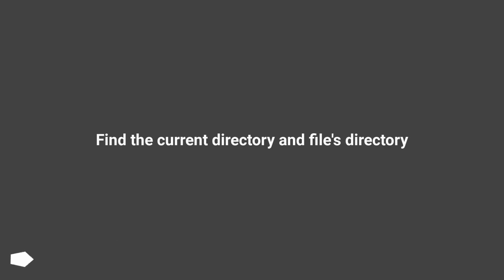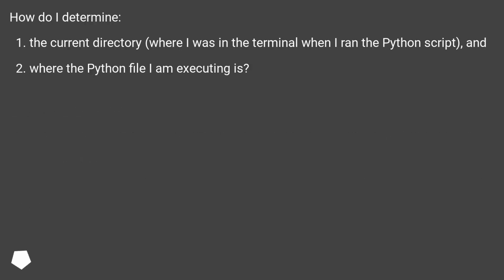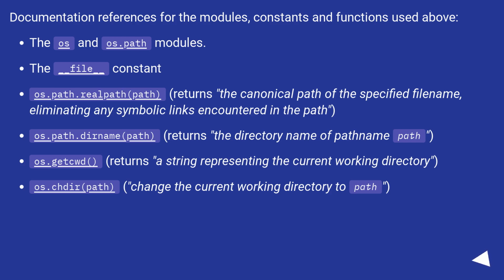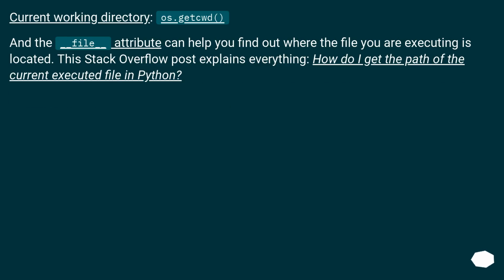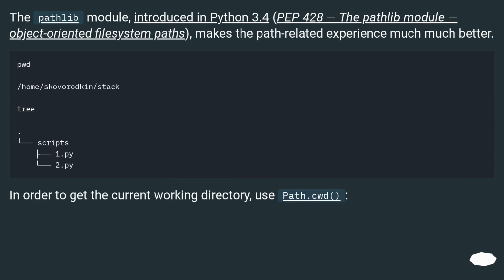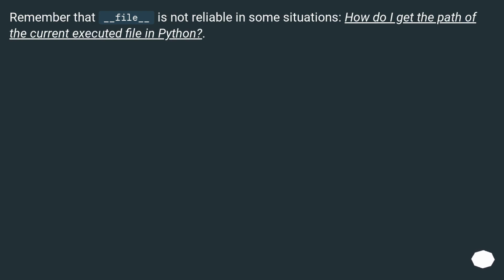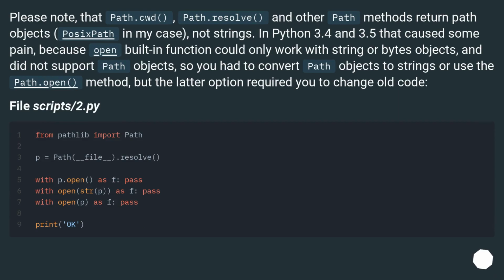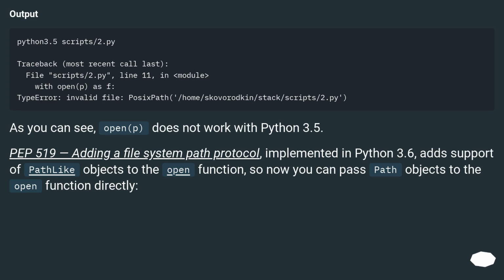Find the current directory and file's directory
Chapters
00:00 Question
00:25 Accepted answer (Score 4469)
01:54 Answer 2 (Score 371)
02:19 Answer 3 (Score 345)
02:45 Answer 4 (Score 262)
05:21 Thank you

[How do I get the path of the current executed file in Python?]